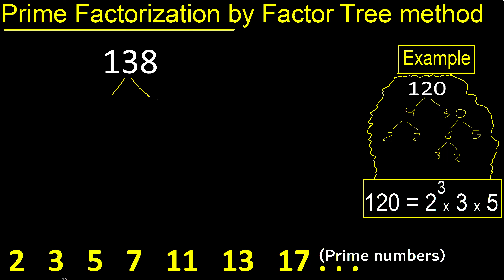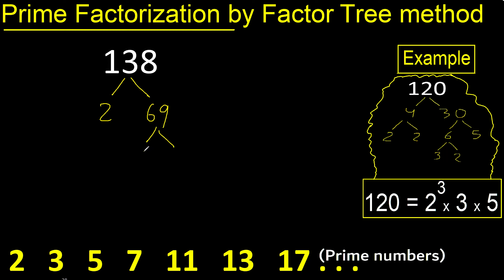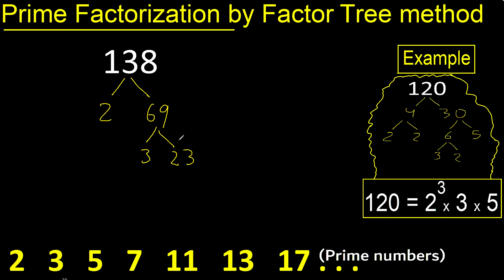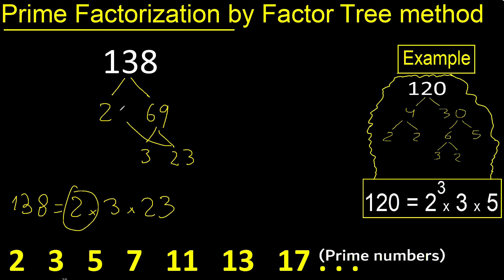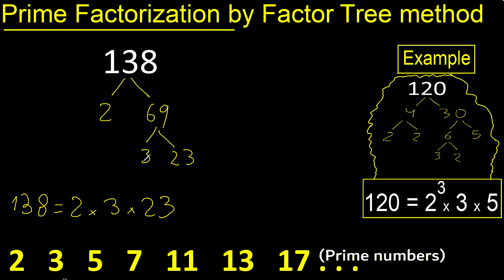Prime factorization of 138 by factor tree method . Factor tree of 138 . How to find prime factors